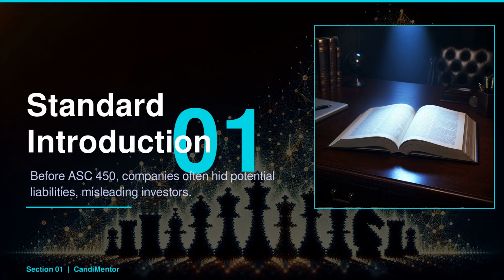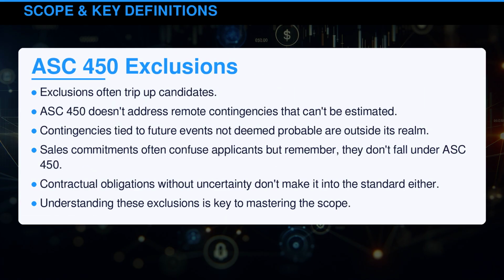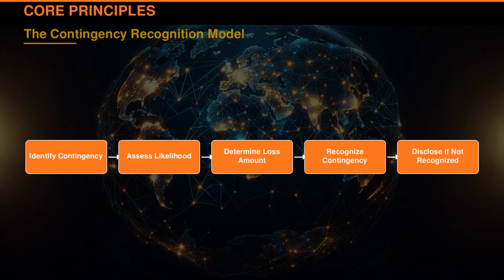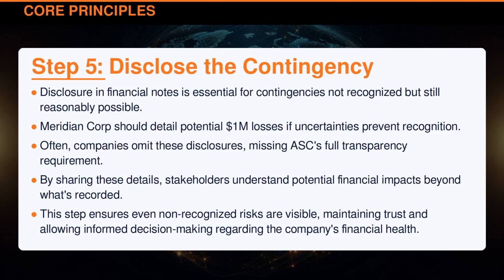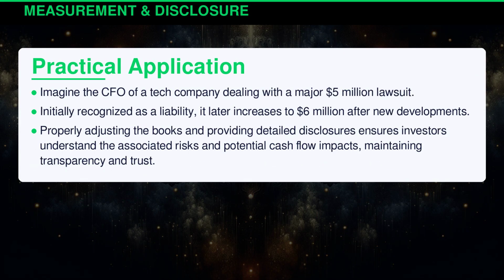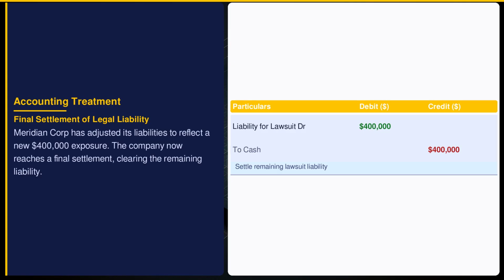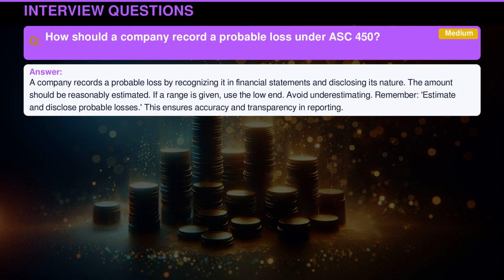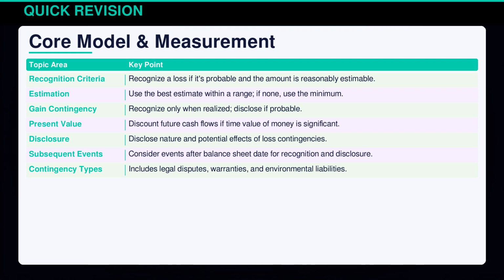ASC 450 Contingencies | Complete US GAAP Course with Journal Entries & Examples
In this comprehensive video, we break down ASC 450 and its implications for financial reporting under US GAAP. You'll learn about the core principles, measurement, and accounting treatment of contingencies, along with practical journal entries and real interview questions that will prepare you for success in finance and accounting.
0:00 – Introduction
0:16 – Standard Introduction
2:07 – Scope & Key Definitions
4:50 – Core Principles
8:33 – Measurement & Disclosure
11:10 – Accounting Treatment
13:47 – Interview Questions
17:30 – Quick Revision
18:43 – Like & Share
By the end of this video, you'll have a solid understanding of ASC 450, including its scope, the recognition model, and key definitions essential for accurate financial reporting. Enhance your finance knowledge and prepare for your Big 4 interviews with our insightful content on accounting standards!